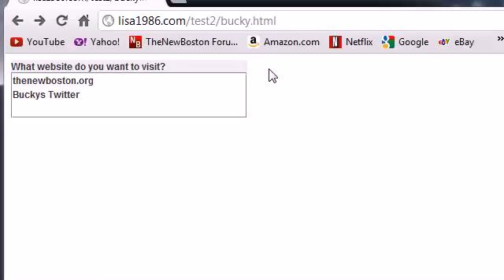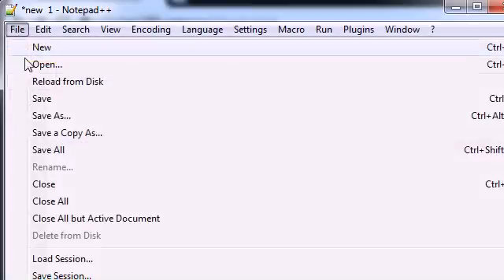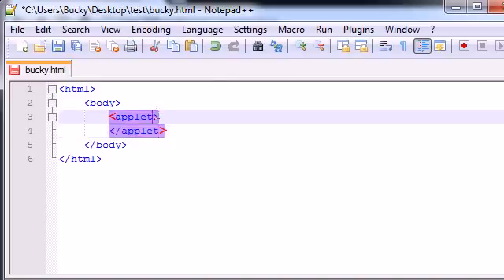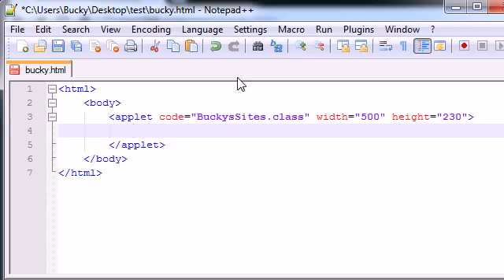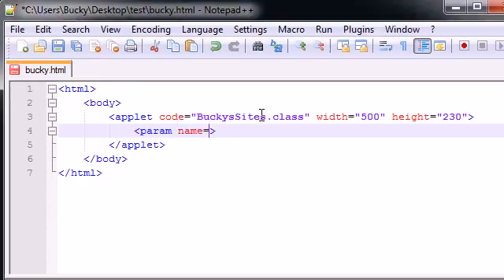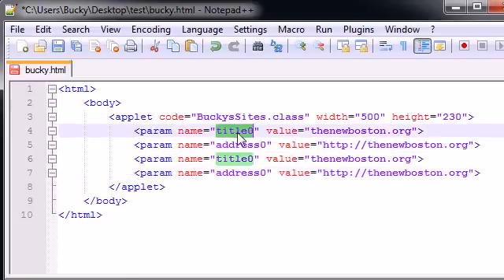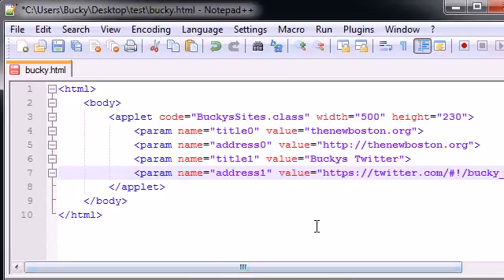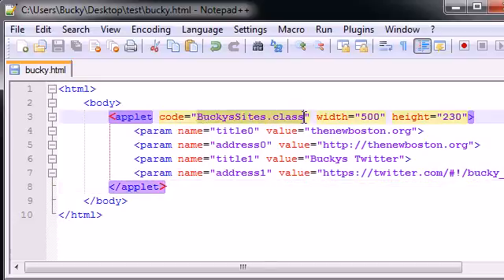Java Level 2 Tutorial 28 Beginning Networking